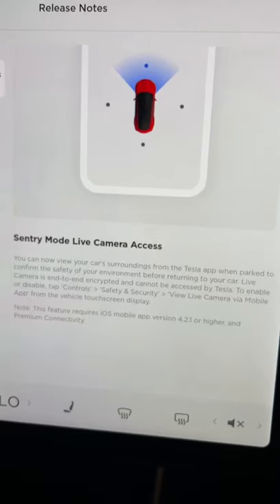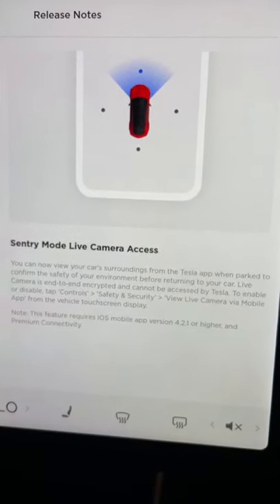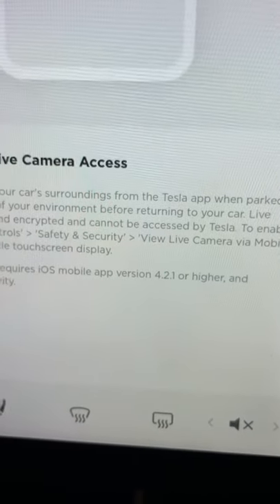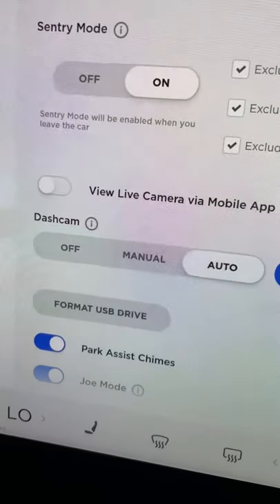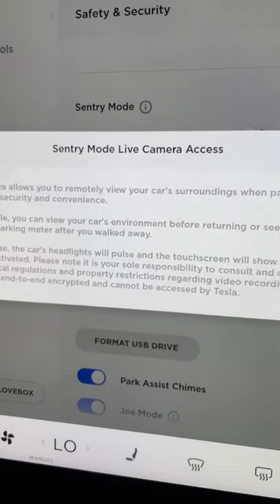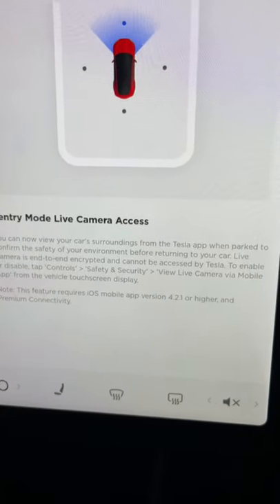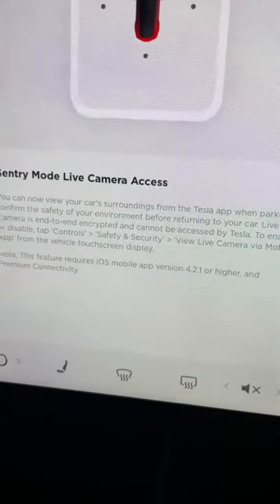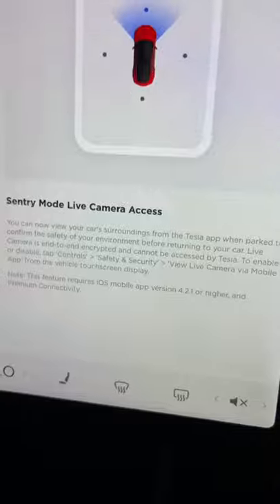Tesla Sentry Mode Live Camera Not Working? Do THIS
Buying Solar?

We cover topics like:
Tesla
Tesla Cybertruck
Cybertruck
Model 3
Model Y
Supercharging
Superchargers
V2 Supercharger
V3 Supercharger
Urban Supercharger
Software Updates
Tips
Trips
Road Trips
Elon Musk
How to
Tricks
Chademo
CCS
Adapters
J1772
EV Charging
FSD
Full Self Drive
Sentry Mode

These tips are based on our experience with our 2019 Tesla Model 3 SR+ Use at your own discretion.

We show you the proper way to open a Tesla door, and a way that could save your life if your car suddenly has no power.